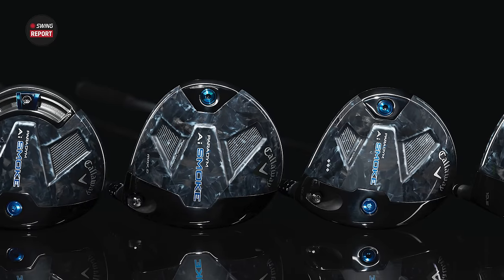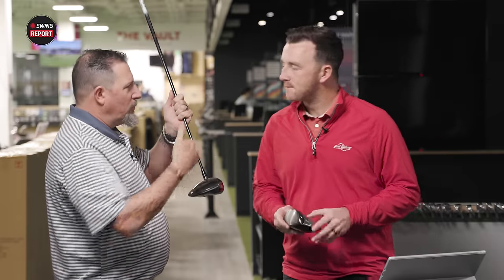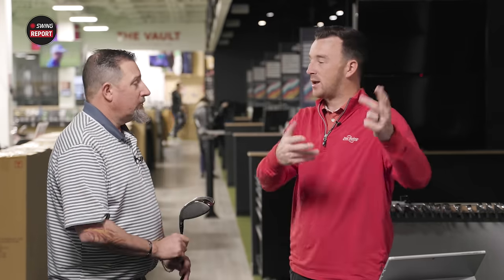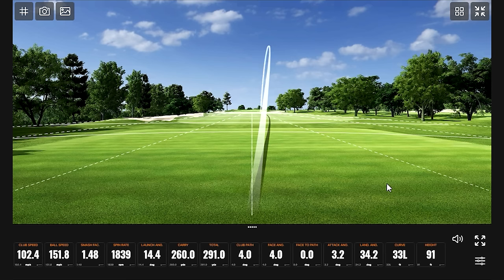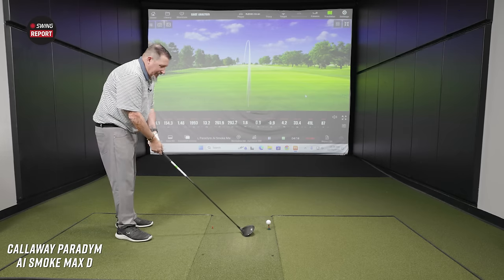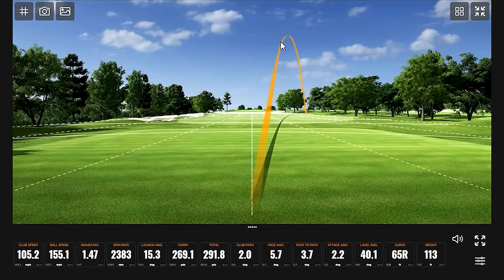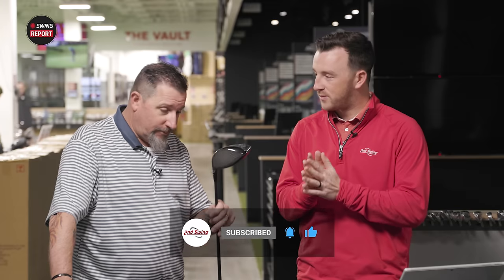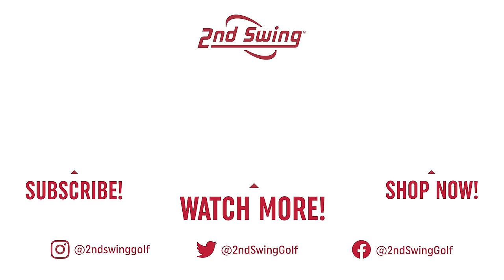CALLAWAY PARADYM AI SMOKE DRIVERS | The Swing Report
The new Callaway Paradym AI Smoke Drivers are powered by a new AI Smart Face technology that includes hot spots on the clubface in key areas where players contact the ball most often. Additionally, this AI Smart Face design is unique to each clubface in the Paradym AI Smoke Drivers series, optimizing each clubhead for the golfers that will play them.

0:00 Intro
0:45 Key Details, Tech, and Specs
3:05 Testing (Paradym AI Smoke Max D)
9:16 Testing (Paradym AI Smoke Max)
14:35 Testing (Paradym AI Smoke TD)
20:30 Final Thoughts

In this edition of The Swing Report, 2nd Swing's Drew Mahowald and Kevin Kraft test and review the new Callaway Paradym AI Smoke drivers, including the Paradym AI Smoke Max, Paradym AI Smoke Max D, and Paradym AI Smoke Triple Diamond drivers.